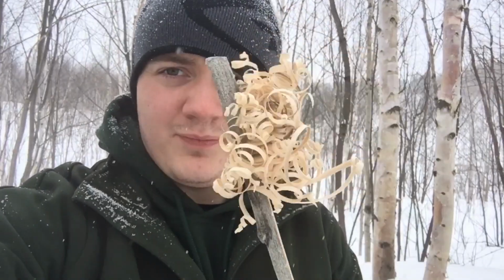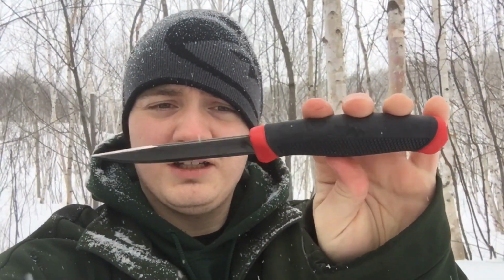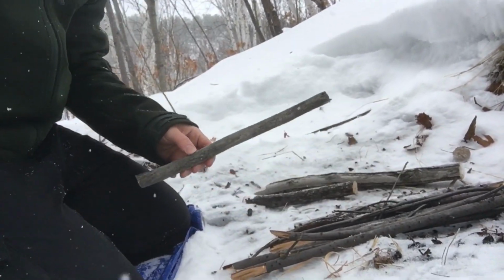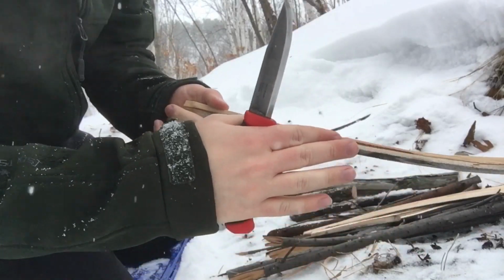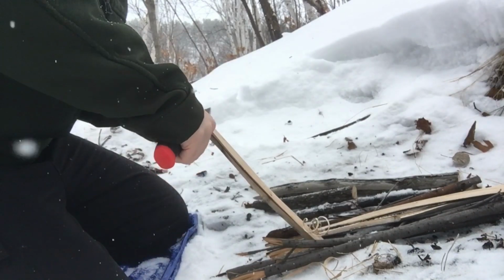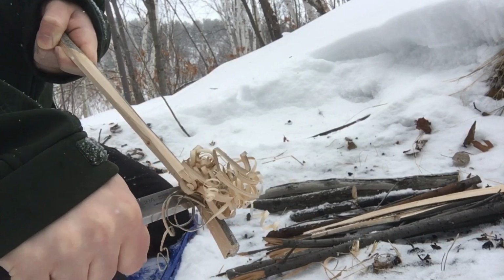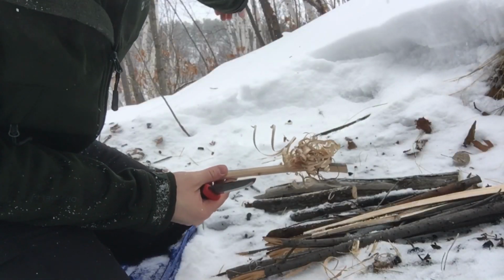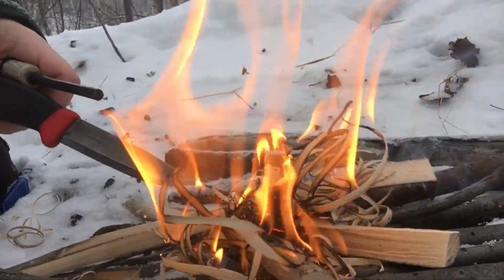How to make feathersticks (bad audio)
(Sorry about the bad audio, the mic. Was not having it that day)

Learn the simple yet not so easy art of making feather sticks.

Feather sticks are important for making a successful fire in the woods in damp conditions. This skills comes  in handy when no other sources of tinder can be found (like birch bark or dry lichens)